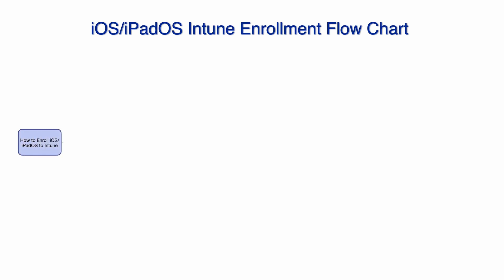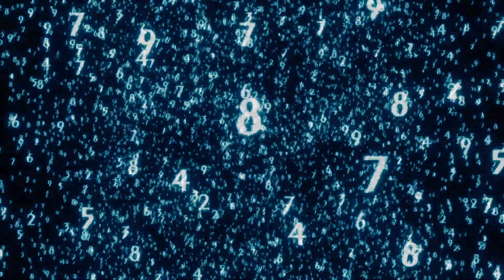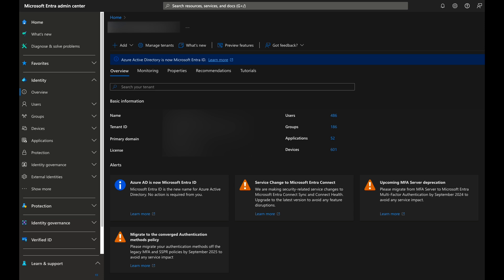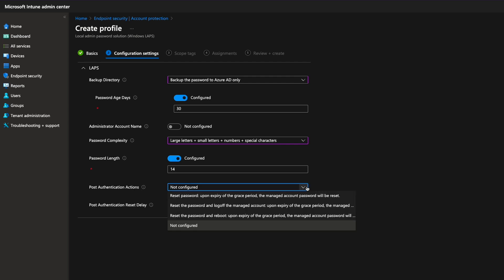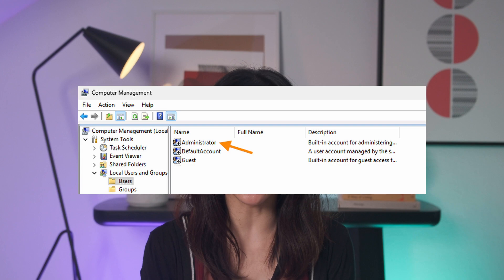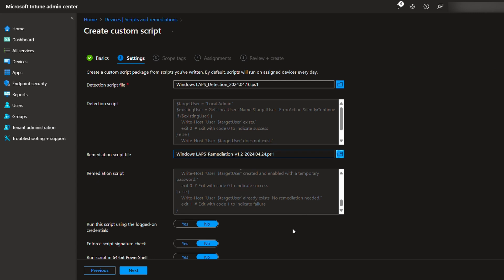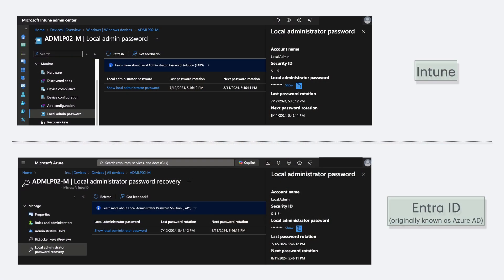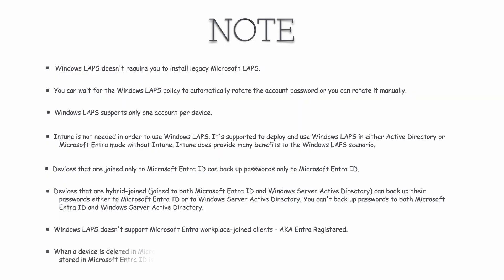Windows LAPS Setup with Intune | Easy and Secure Way to Manage Your Local Administrator Account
Hello My Buddies!!!
This video shows how to set up Windows LAPS (Local Administrator Password Solution) for Entra Joined Windows Computers. If you're in a hybrid environment, the setup is very similar.

00:00 - Intro
0:33 - What is Windows LAPS?
01:56 - Why LAPS?
03:29 - Setup
12:01 - Viewing Windows LAPS password
12:24 - Final Note
14:28 - Outro